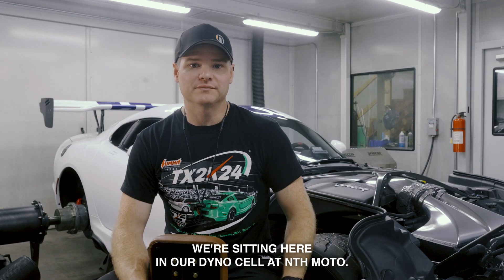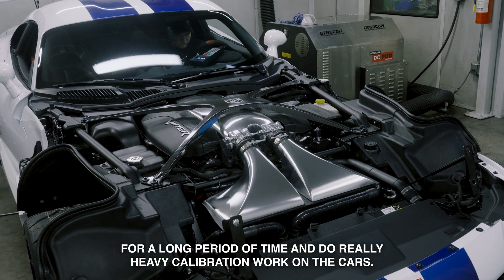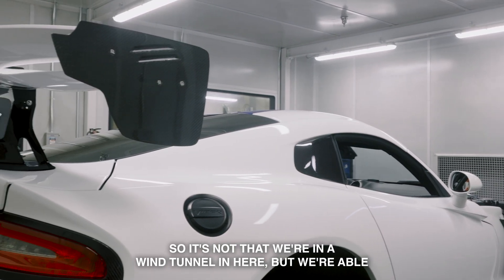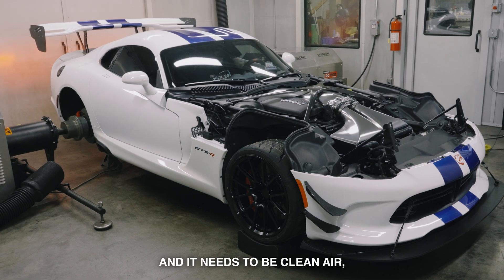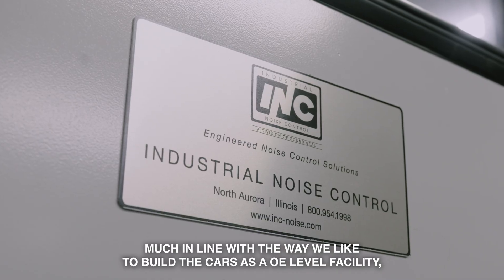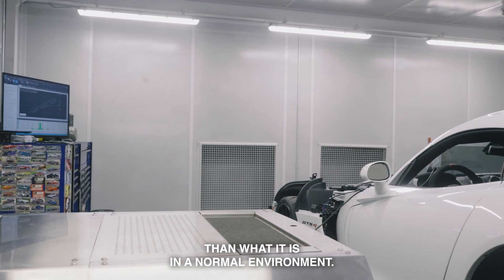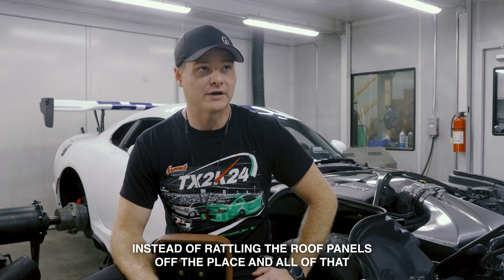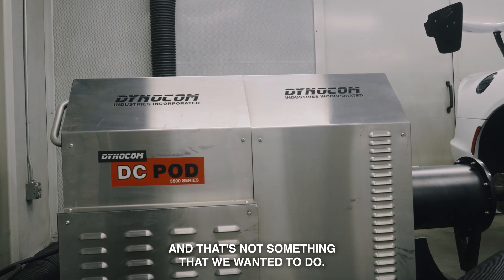Nth Moto STC53 Dyno Cell; How can you tune without one?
To get the most accurate, consistent results, a true dyno "cell" or room is the ultimate for testing and tuning purposes.  A tremendous amount of development time is spent in here working through a project, and to do so without the aid of proper cell to contain the noise, and provide clean air for the engine and the operator, just doesn't cut it for us.

Something that customers who do an in person visit often comment on is how they had no idea what our dyno cell consisted of, so we thought we'd show a bit more and explain some of the reasons why we chose to build a facility like this.  It holds true to our namesake and core values.